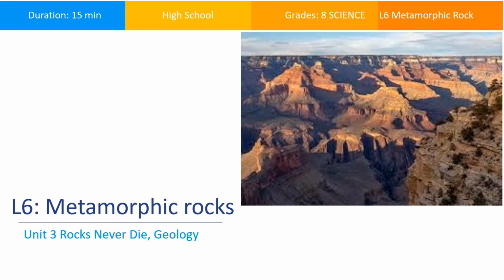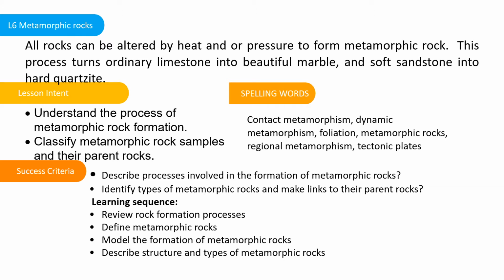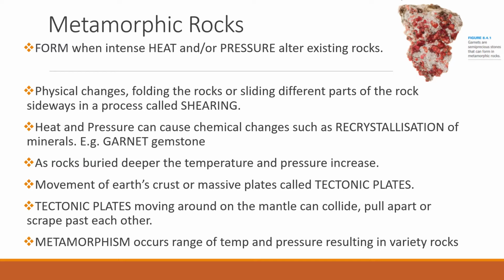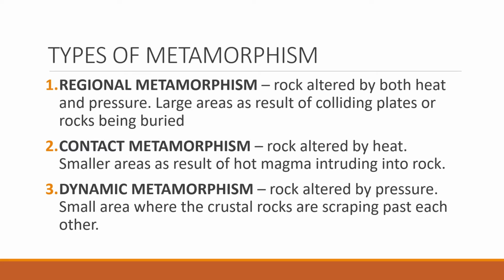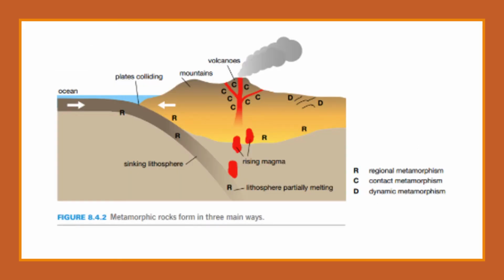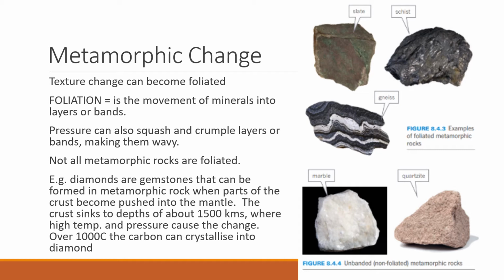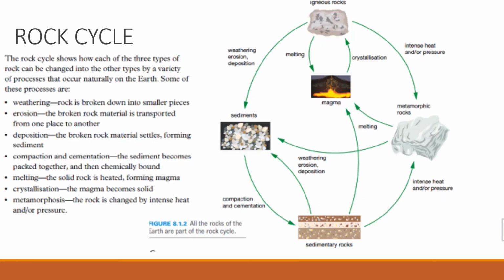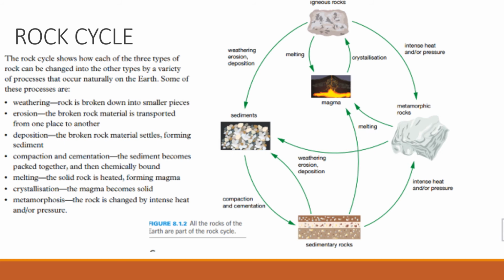6L Sci Y8 U3 Metamorphic Rocks presentation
Year 8 Science, Unit 3 Rocks Never Die, Lesson 6 Metamorphic Rocks.